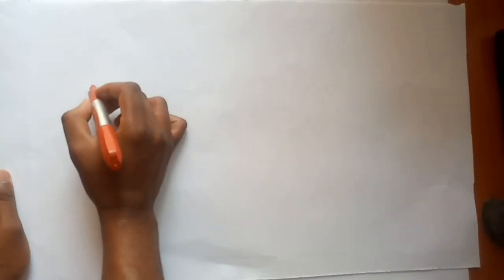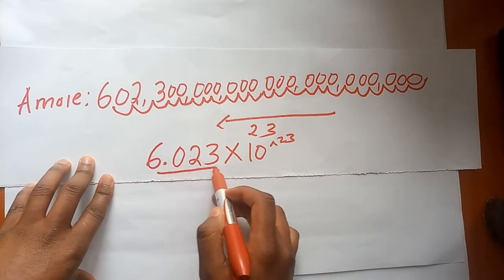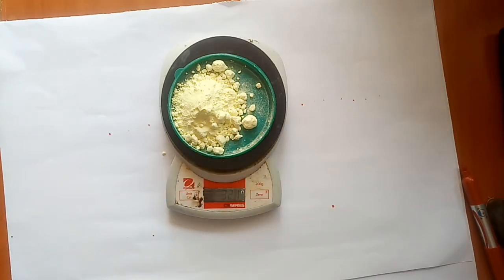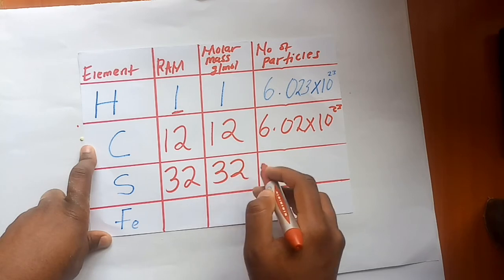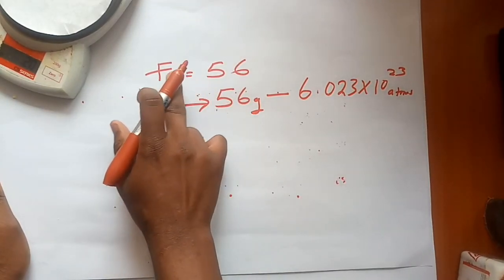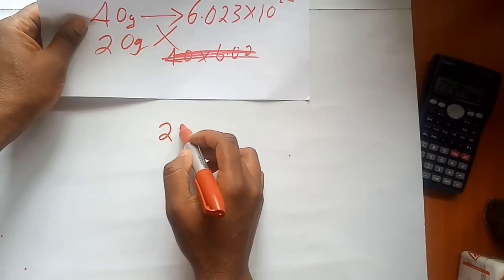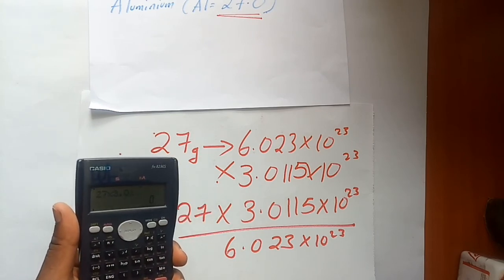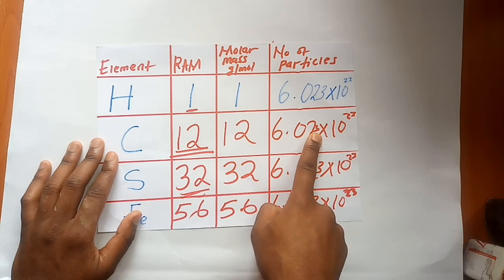INTRODUCTION TO MOLES